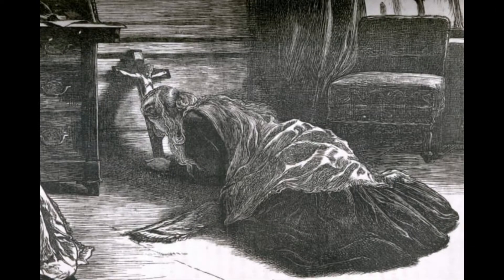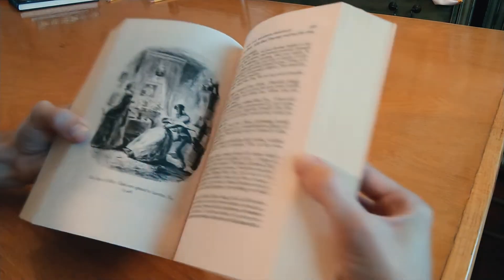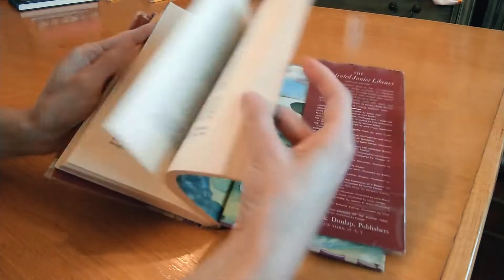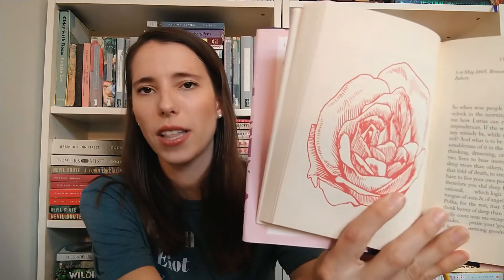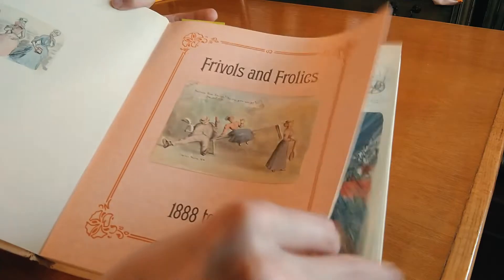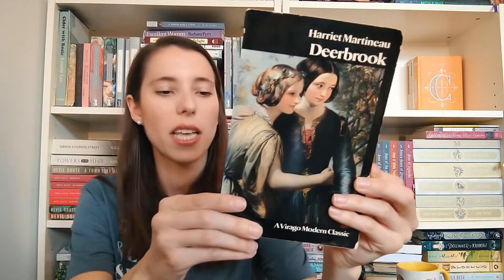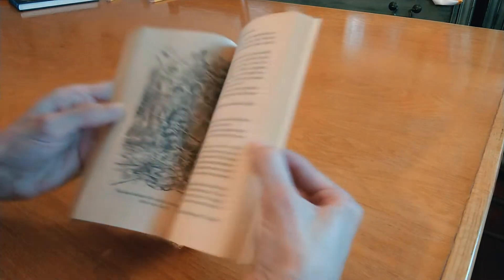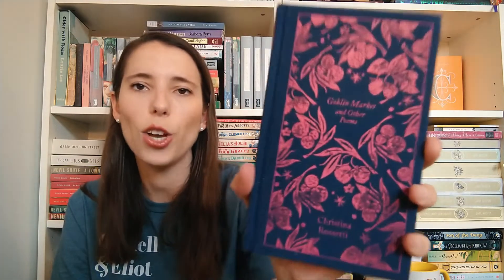All My Victorian Books: Part 3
Books Mentioned In This Video:
Rachel Ray by Anthony Trollope
Dombey and Son by Charles Dickens
The Little Lame Prince and The Adventures of a Brownie by Dinah Mullock Craik
Jezebel's Daughter by Wilkie Collins
The American Senator by Anthony Trollope
Landscape with Figures: Selected Prose Writings by Richard Jefferies
Love Letters of Elizabeth Barrett and Robert Browning
The Ring and the Book by Robert Browning
The Moonstone by Wilkie Collins
Esther Waters by George Moore
Every Girl's Duty by Alice Miles
Maud: The Illustrated Diary of a Victorian Lady
Deerbrook by Harriet Martineau
The Wouldbegoods by E. Nesbit
The Woodlanders by Thomas Hardy
Goblin Market and Other Poems by Christina Rossetti
A Child's Garden of Verses by Robert Louis Stevenson
Oliver Twist by Charles Dickens
A Burglary by Amy Dillwyn